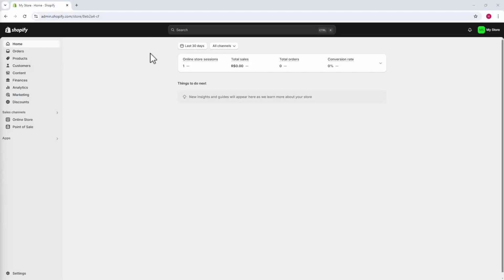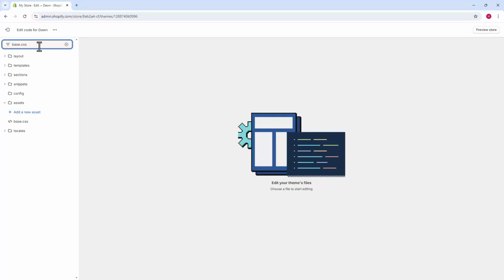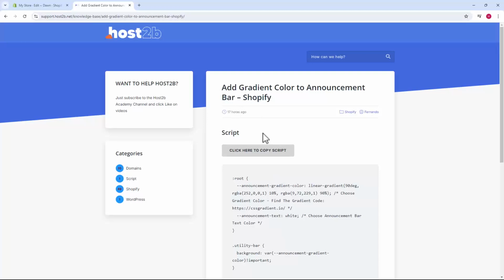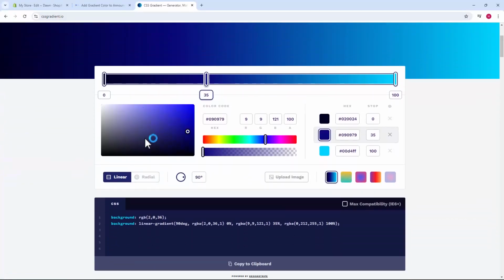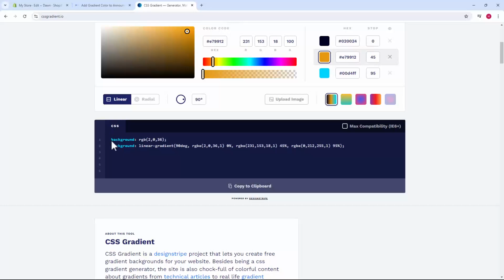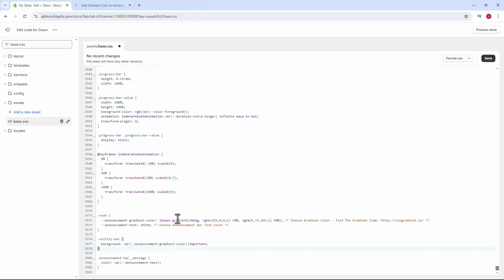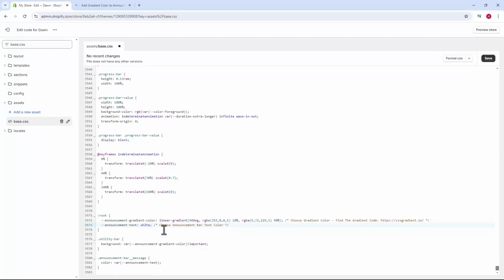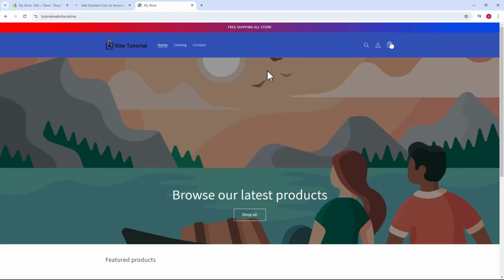How To Add Gradient Color To Announcement Bar in Shopify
Learn How To Add Gradient Color To Announcement Bar in Shopify easily and in just a few minutes